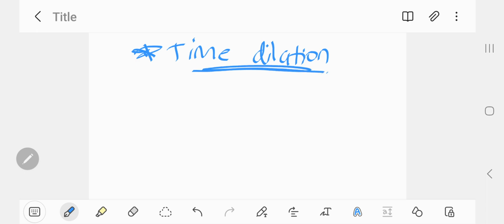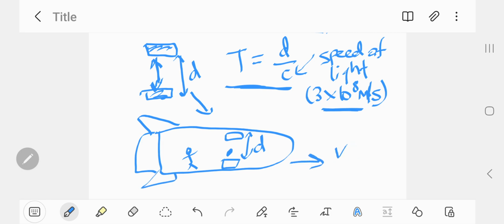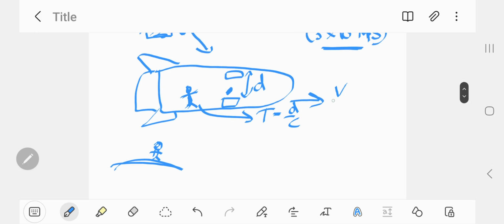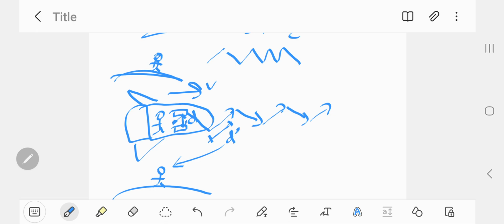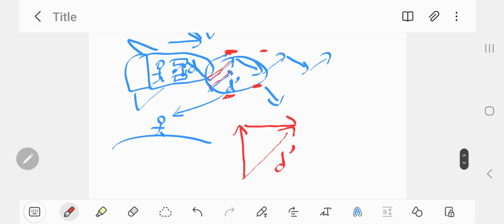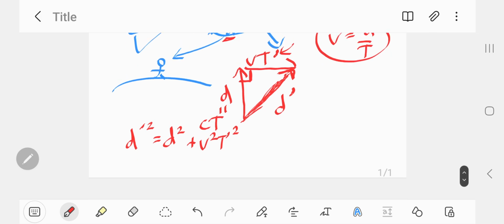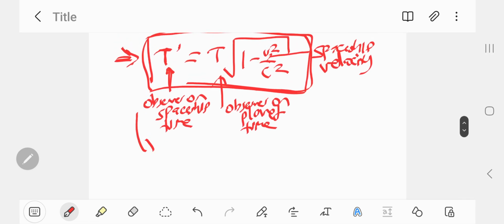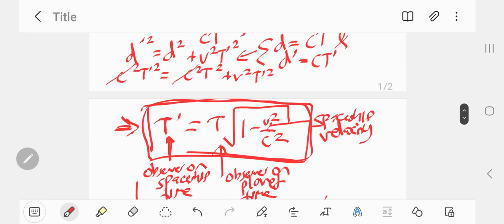Time dilation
A video explaining how time dilation works - moving clocks run slower relative to stationry ones.
A video devoted to my good colleague Mr. El Massri :)